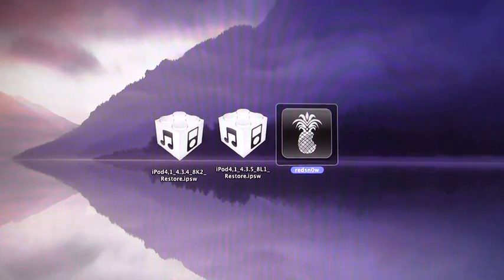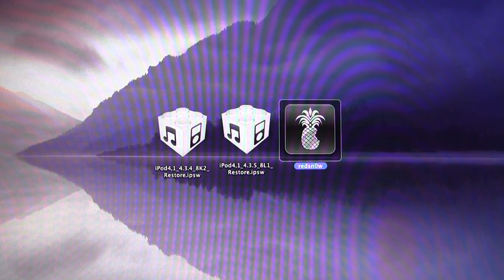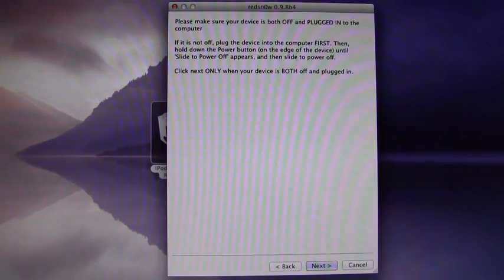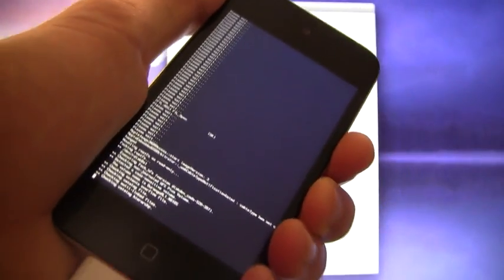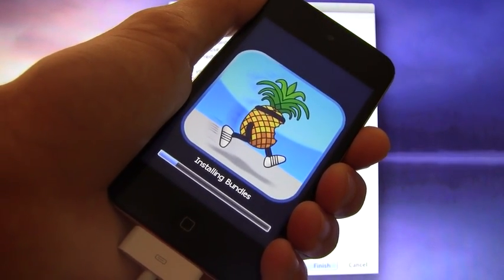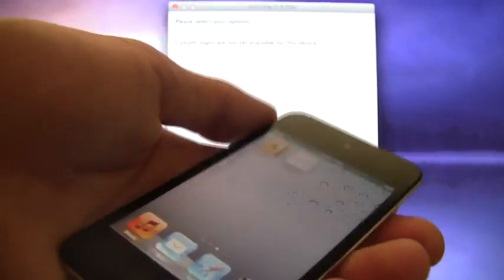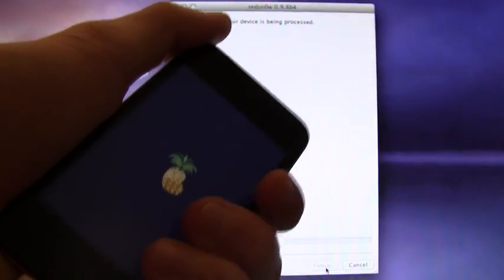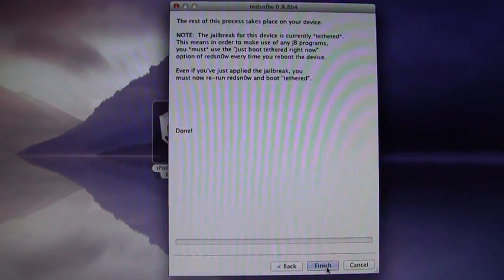Jailbreak 4.3.5 iPhone 4/3GS iPod Touch 4G/3G & iPad Redsn0w Jailbreak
READ FIRST

The Redsn0w jailbreak was the primary utility at the time of recording this video.